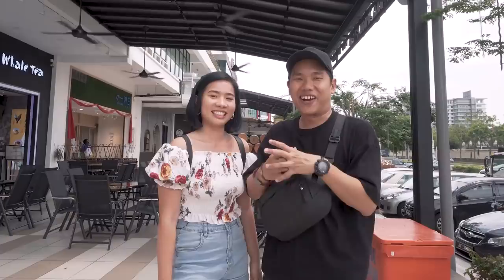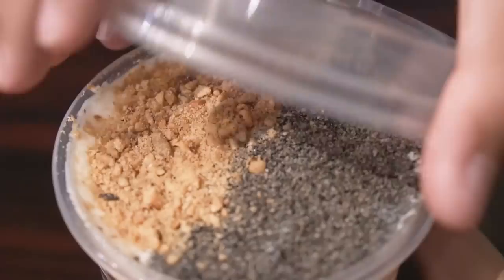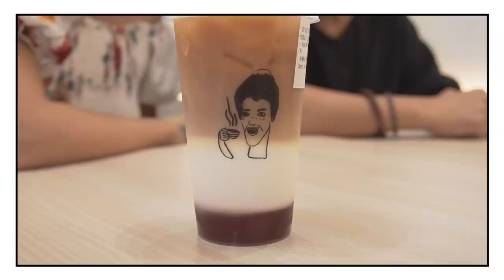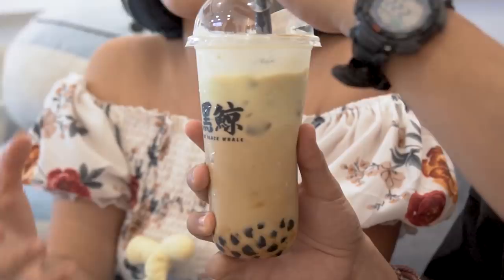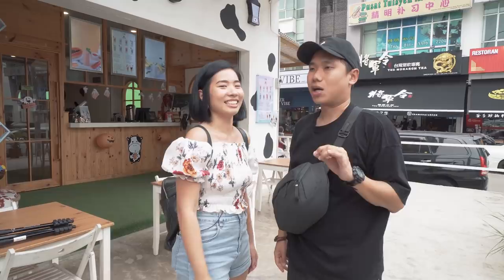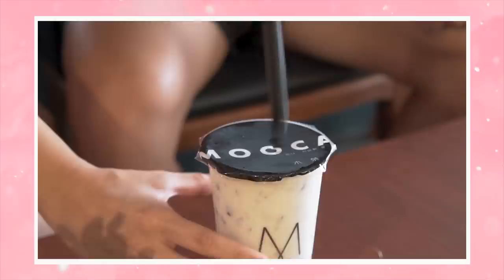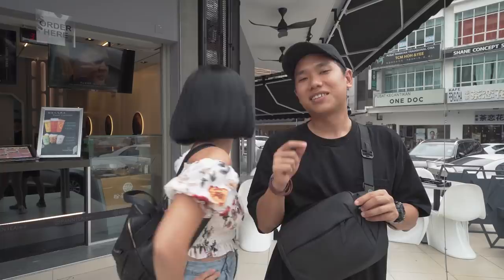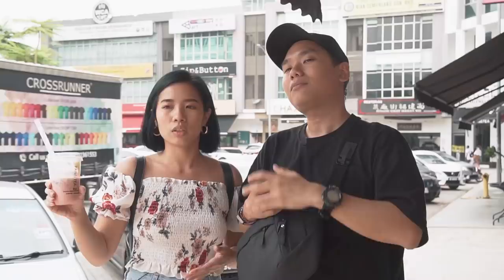We Found a Bubble Tea Town in JB | Eatbook Overseas Guide | EP 7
In this episode of Eatbook Vlogs, John and Brenda went on a date to Mount Austin, Johor Bahru and stumbled into a bubble tea town...

Follow Eatbook on social media!